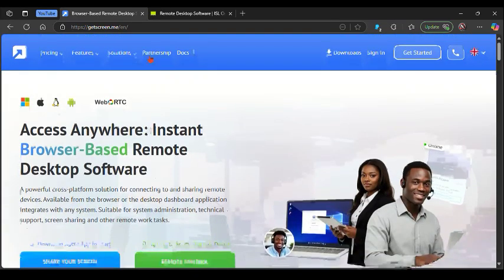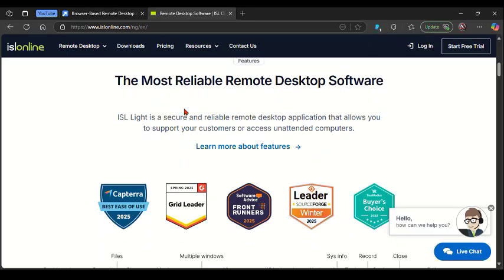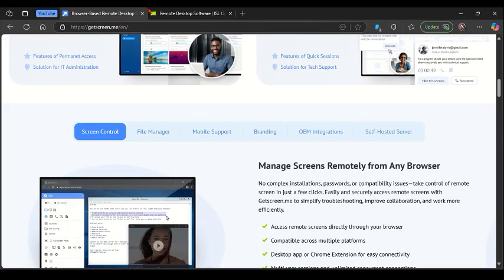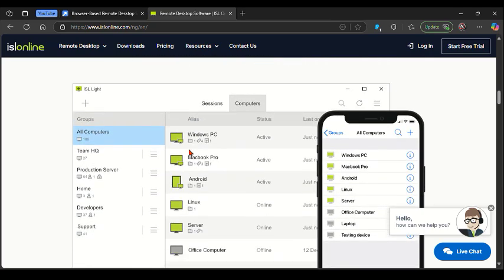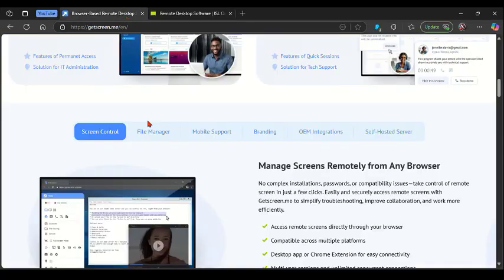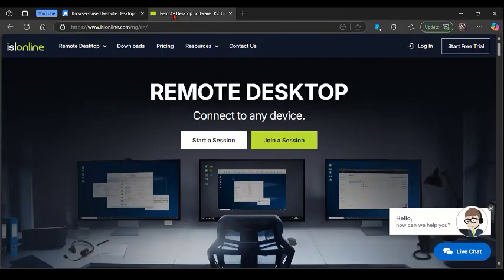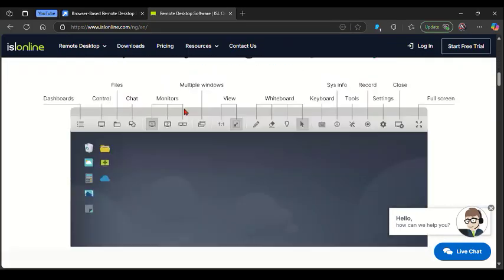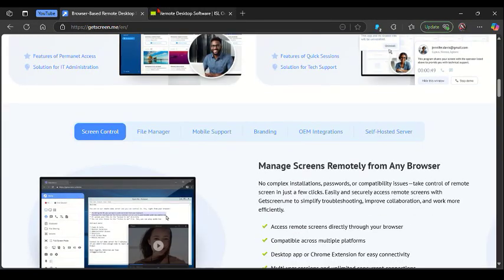GetScreen vs ISL Online: Which Remote Access Wins in 2025?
In This Video, you will learn about GetScreen vs ISL Online: Which Remote Access Wins in 2025?